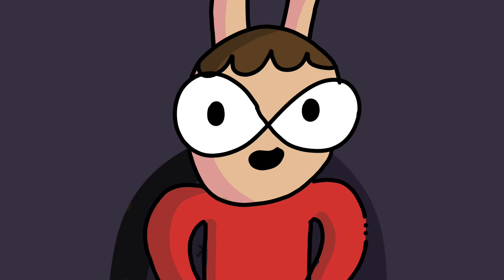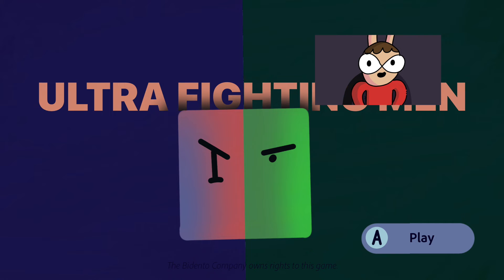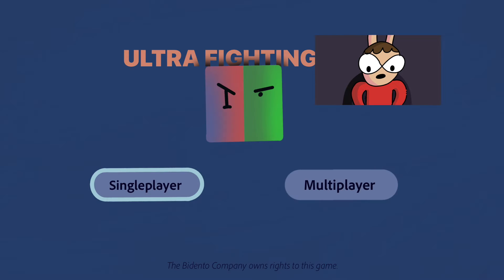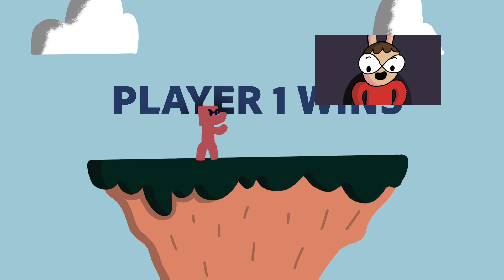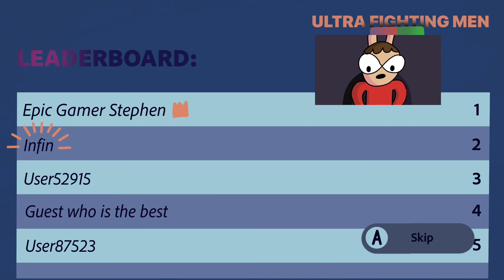Ultra Fighting Men (Deleted Episode)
(This video has been retired from the series, it's unfortunate, but it was necessary)

Before Billy made a virus come out of the TV, Infin was playing video games.